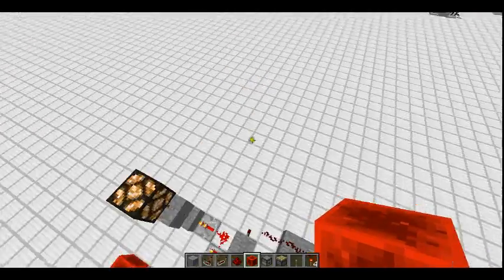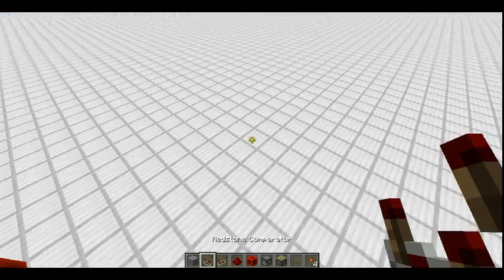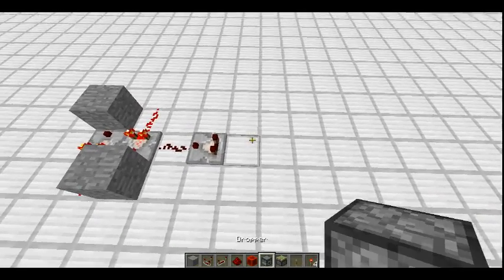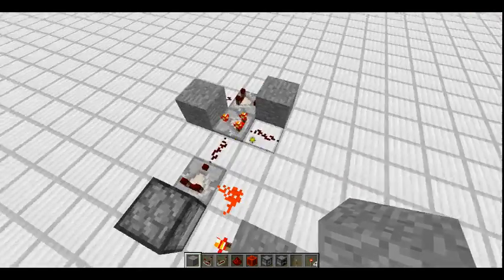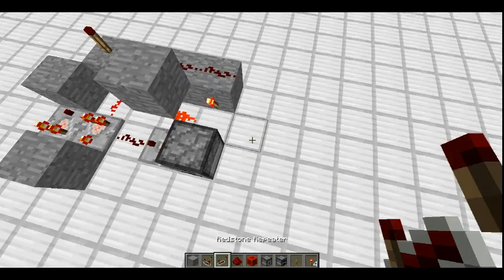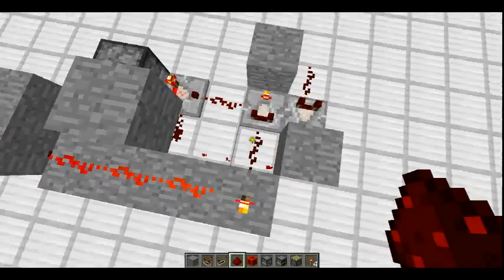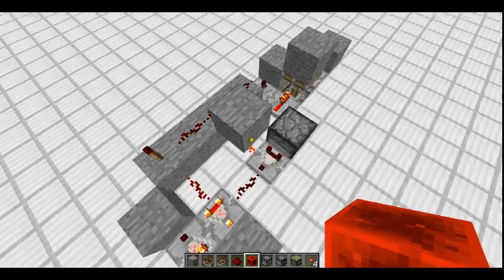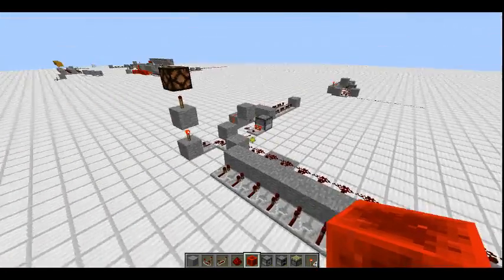Long Simple and Flexible Redstone Signal Lenght Extender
I am creating a simple flexible signal extender that can be used to create very advanced circuts! Hope you enjoy